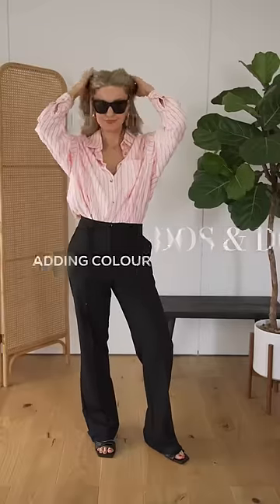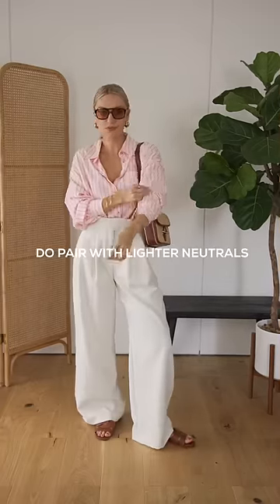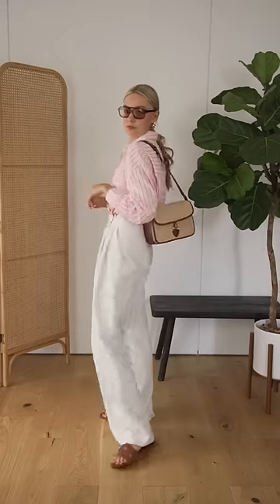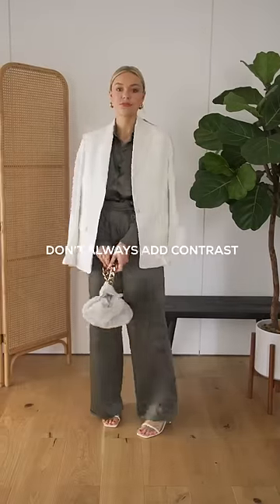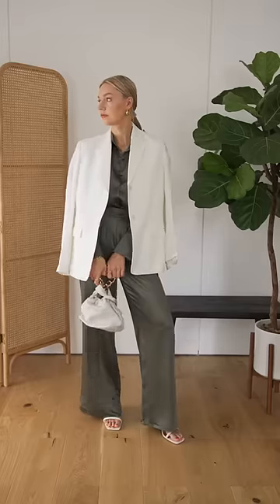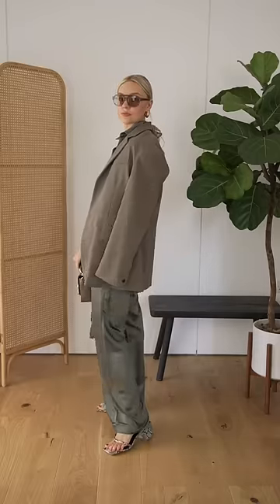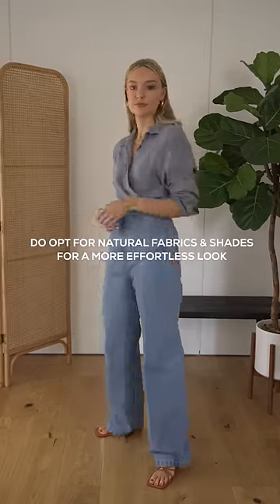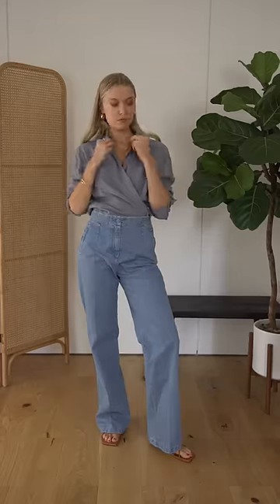Dos & Don’ts of Adding Colour to your Wardrobe